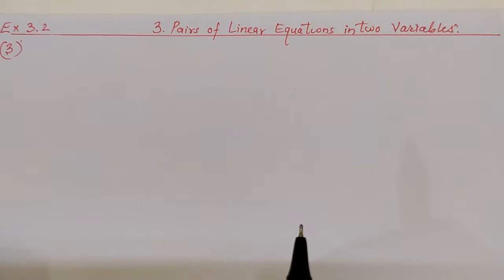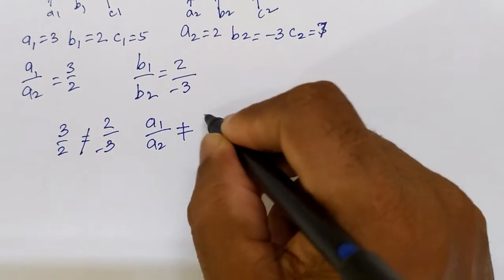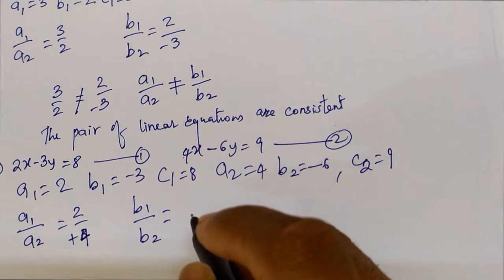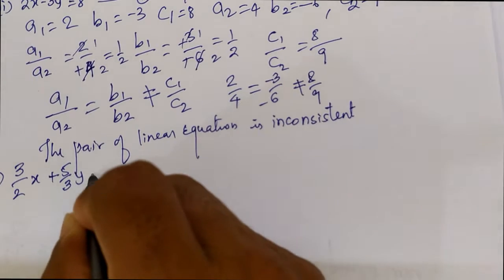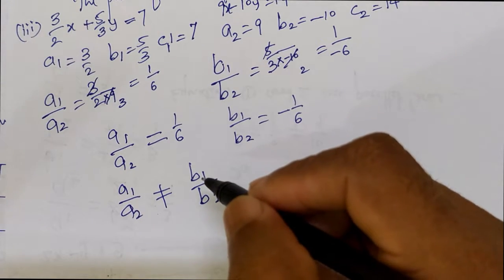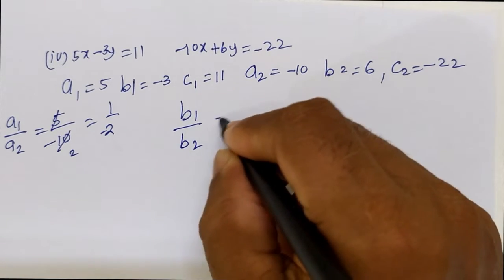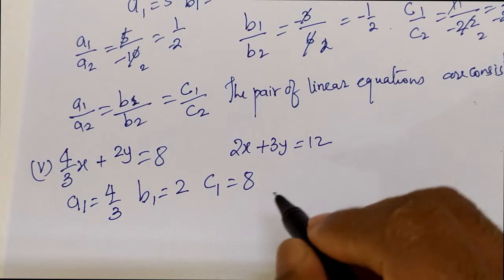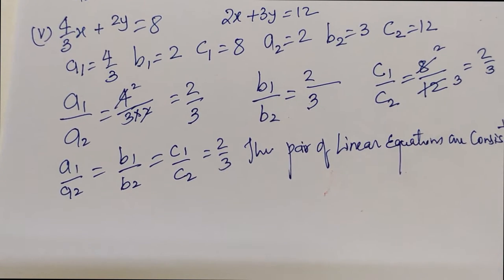Exer 3.2 Q3 Chapter 3 Linear Equation n two Variables :Ncert Maths Class 10 cbse Goan Creations 123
In this video I have solved problem from Exercise 3.2 Q 3  Chapter 3: Linear Equation in two Variables: Ncert Maths Class 10: Cbse. Goan Creations 123. School Videos for Maths. School Videos.